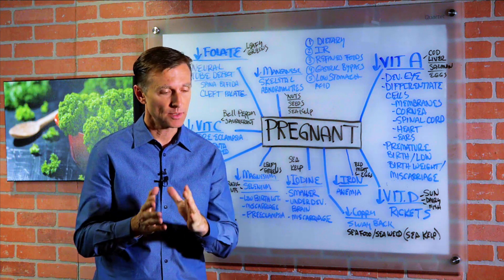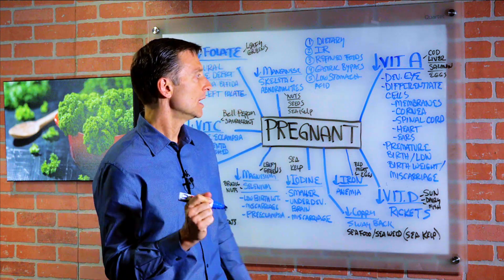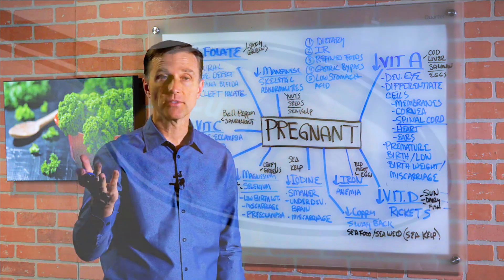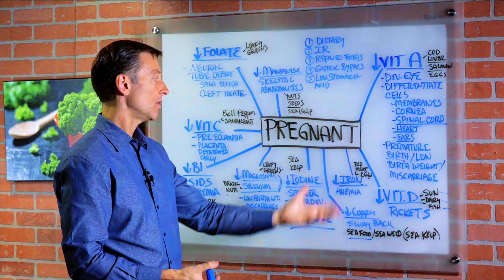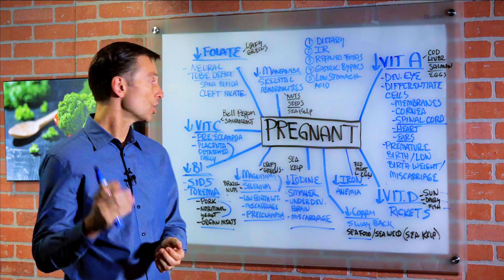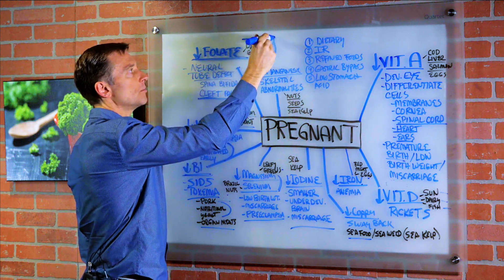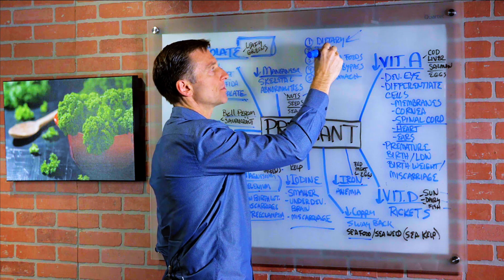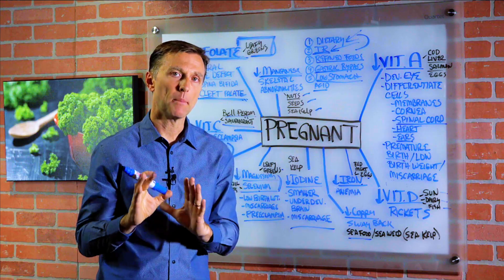The Consequence of Missing Pregnancy Nutrition - Dr.Berg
In this video, Dr. Berg talks about the relationship between pregnancy and nutrients. It is important that a woman that is going through pregnancy take the right type of nutrition. If a woman who is carrying a baby is deficient in either a mineral or a vitamin it creates huge consequences.

Cause of These Nutrient Deficiencies:
• Dietary
• Insulin resistance
• Refined foods
• Gastric Bypass
• Low Stomach Acid

Vitamin A (Retinol) - It is a fat-soluble vitamin that is essential for vision
• Development of the Eye
• Differentiate Cells  - Specific types of issues like the spinal cords, heart, ears
• Membranes
• Cornea
Vitamin A Deficiency: Development of Fetus Eyes, Premature Birth, Low Birth Weight, and Miscarriage

Best Source of Vitamin A: Virgin Cod Liver Oil, Salmon, and Egg Yolks

Vitamin D (Rickets): Weak bones, Difficulty walking, and Loss of connective tissue that holds the bones together
Best Source of Vitamin D: Sun, Dairy, and Fish

Deficiency in Copper (Trace Mineral): Sway Back and Excess curvature in the lower back
Best Source of Copper: Seafood, Oysters, Lobster, Crab, Sea kelp

Iron Deficiency: Anemia, Miscarriage, Low Birth Weight, and Premature Birth
Best Source of Iron: Red Meat, Eggs, Sea Foods, and Grass-fed liver

Iodine Deficiency: Smaller child, Brain isn’t going develop, Cognitive issues, Lower IQ and Miscarriage
Best Source of Iodine: Sea kelp

Deficiency in Magnesium and Selenium: Low Birth Weight, Miscarriage, and Preeclampsia
Best Source of Magnesium and Selenium: Leafy Greens, Seeds, Nuts, and Brazil Nuts

Deficiency in Vitamin B1 (Thiamin): SIDS or Sudden Infant Death Syndrome and Toxemia
Best Source of Vitamin B1: High-Quality Pork, Nutritional Yeast, Organ Meats, and Asparagus

Deficiency in Vitamin C: Preeclampsia, Premature Birth (Placenta Detached Early)
Best Source of Vitamin C: Bell Peppers, Leafy Greens, Sauerkraut

Deficiency in Vitamin B (Folate): Neural Tube Defect, Spina Bifida, and Cleft Palate
Best Source of Folate: Leafy Greens

Deficiency in Manganese (for development of skeletal structure): Flat Feet, Malformation of the maxillary bone
Best Source of Manganese: Nuts, Seeds, Sea Kelp